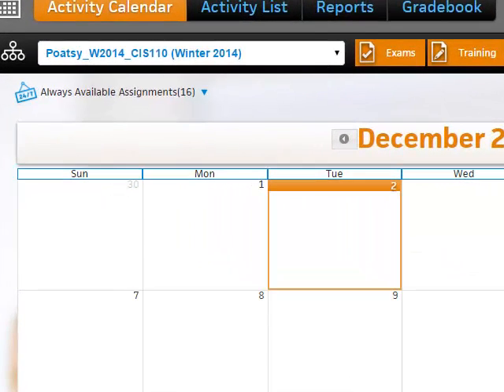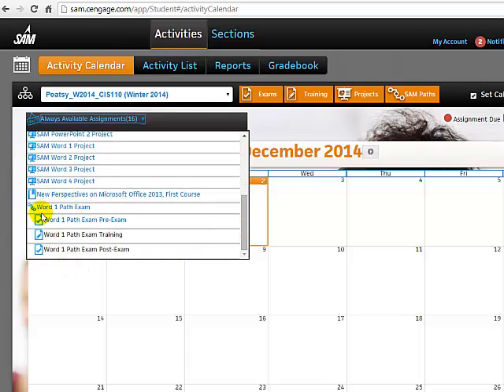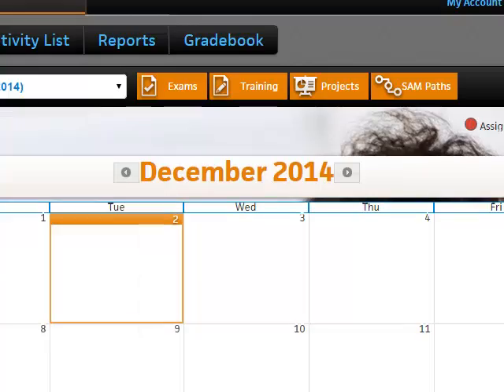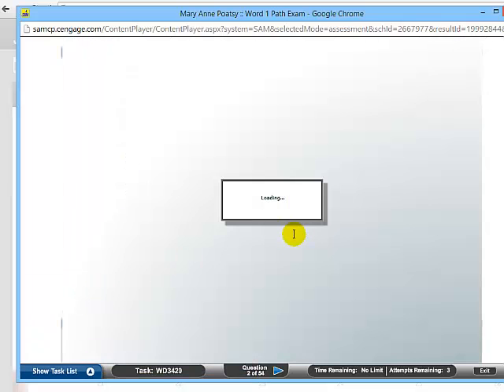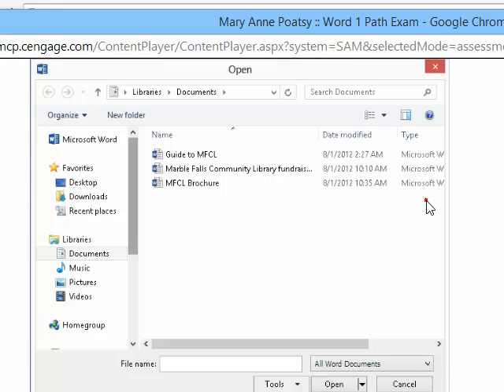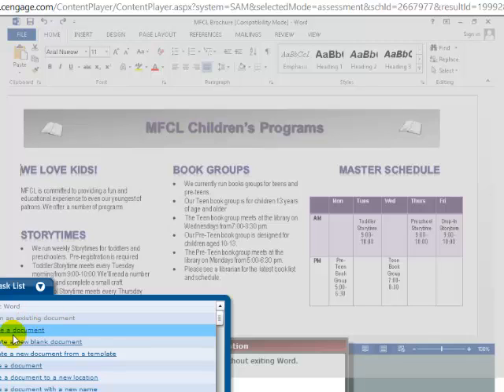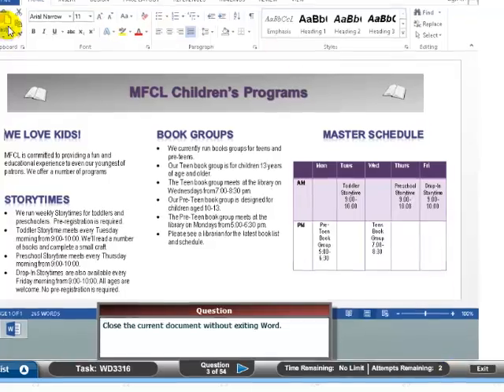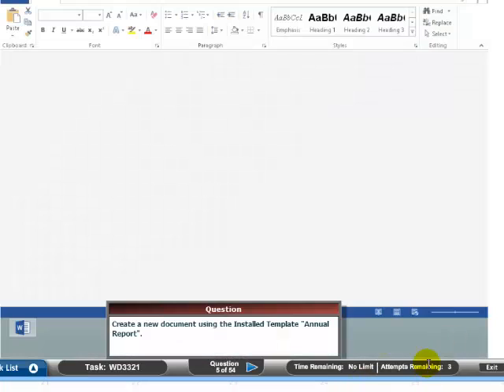Taking a SAM Path Pre-test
How to take a SAM Path Pre-test